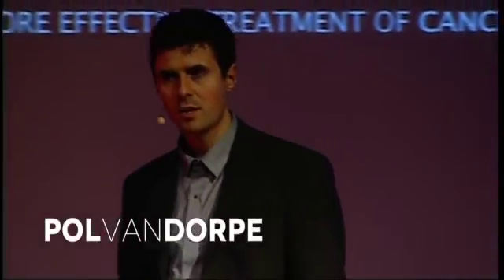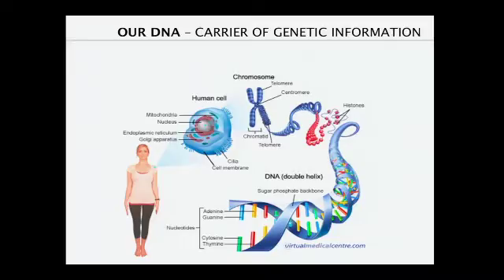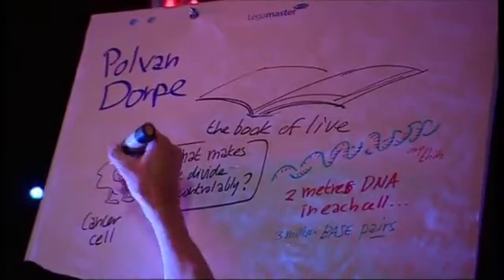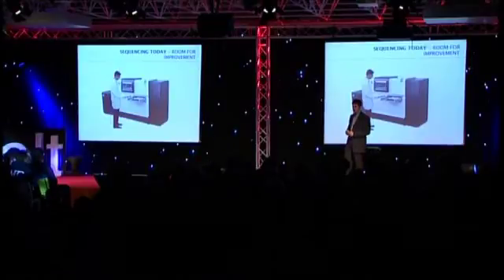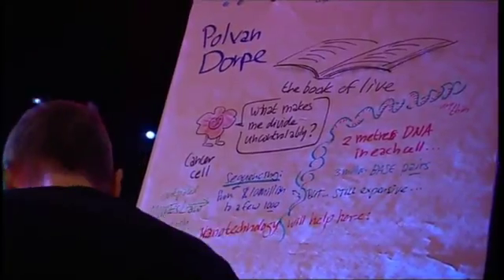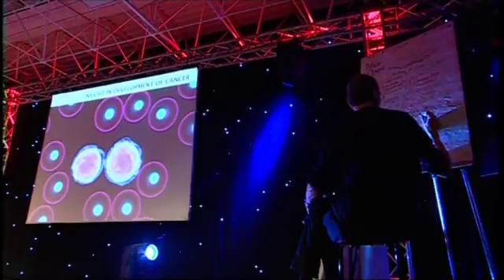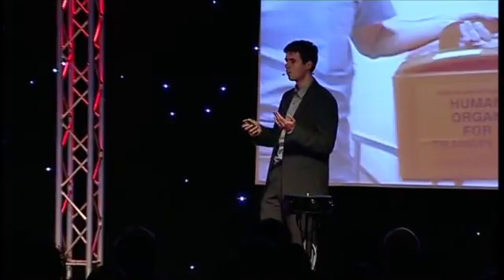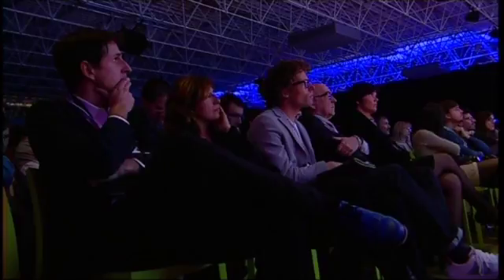Reading the book of life: Pol van Dorpe at TEDxUHasselt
Sequencing the human genome has been possible for quite a while, but has always been very expensive. Pol van Dorpe is working on technology that's about to change this and will make it affordable for everyone. In this talk, Pol van Dorpe explains how this technology will change the world.

Pol Van Dorpe is currently active as a principal scientist at Imec, Leuven and part time professor at the physics department of the KULeuven. In 2006, he obtained his PhD at the faculty of engineering of the KULeuven in 2006, after which he was appointed as a postdoctoral fellow of the FWO-Flanders (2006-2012), based in Imec, and focused on metal based nanophotonics, or plasmonics for biosensors and energy harvesting. During this period he worked for some time in Stanford University and he set up world-wide collaborations with renowned scientists in this field.

His work has led to over 50 peer-reviewed papers in high impact factor journals and has attracted more than 1000 citations. Currently he is active in the bio-nano-electronics department of Imec and his main research focus is applying nanophotonics concepts to create new ways to unravel the sequence of the DNA, i.e. the genetic code.